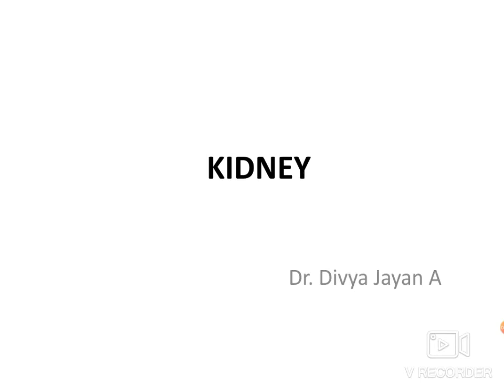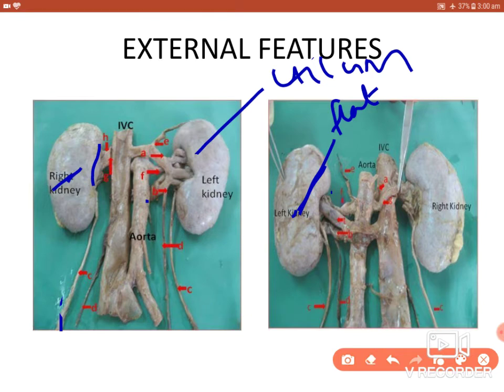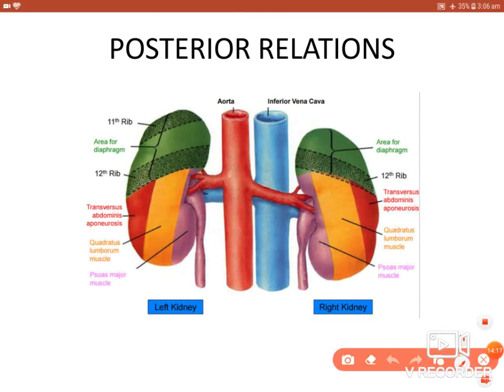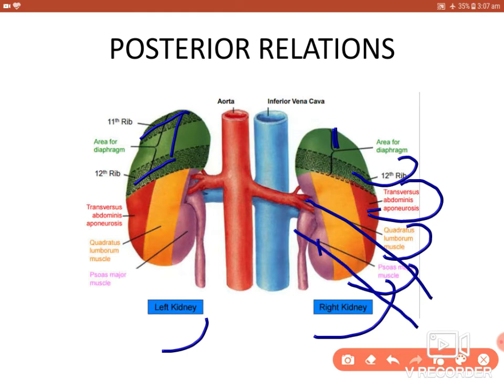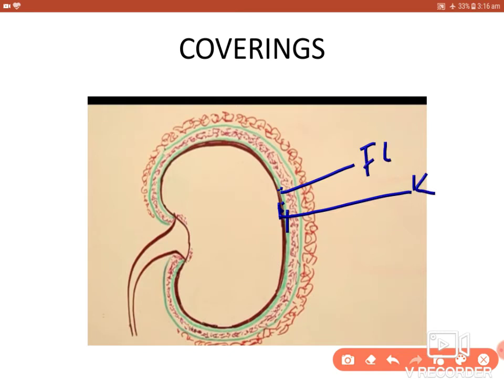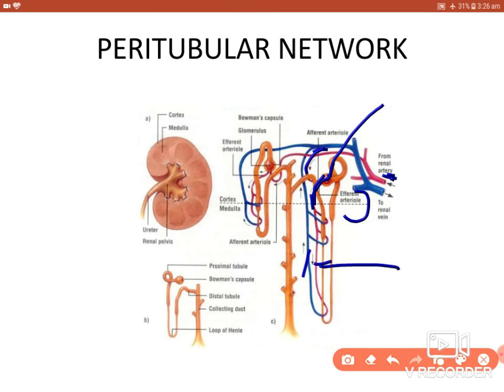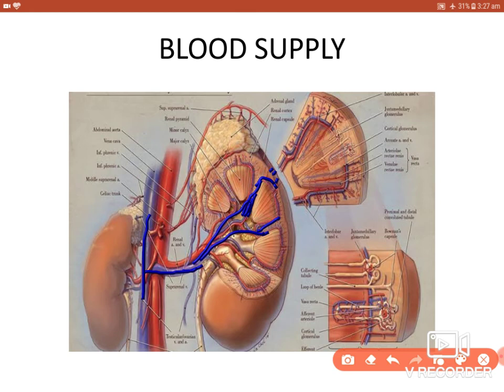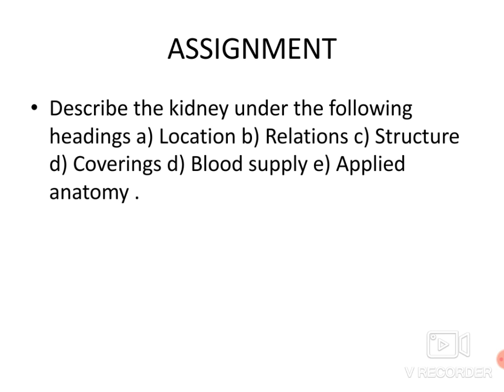Anatomy of Kidney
Gross Features